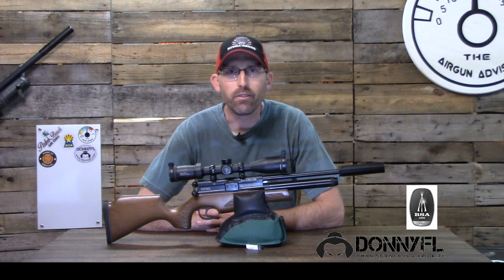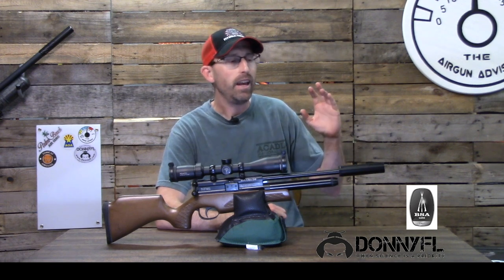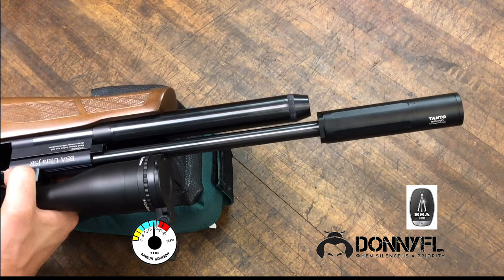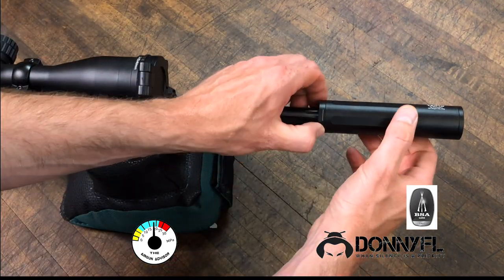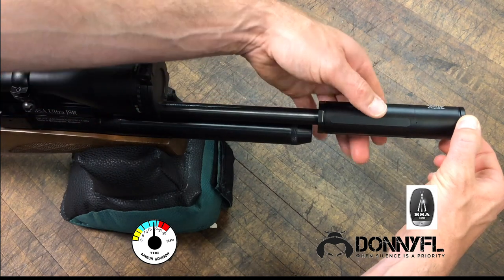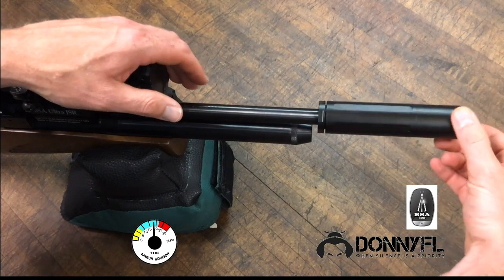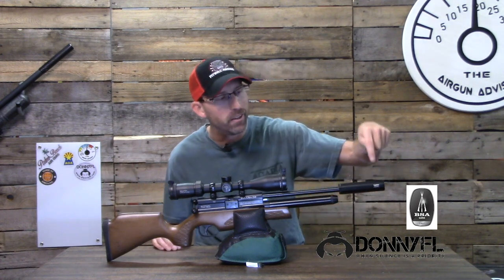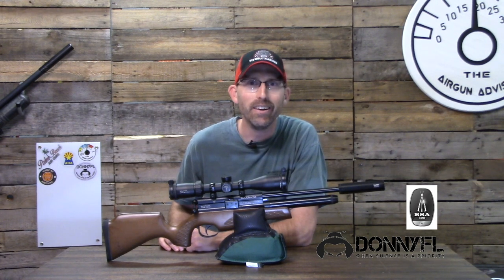Airgun Advisor: DonnyFL Adjustment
Make sure your DonnyFL logo looks its best and not upside down or hidden under the barrel. Do your airgun proud and show those quality parts.